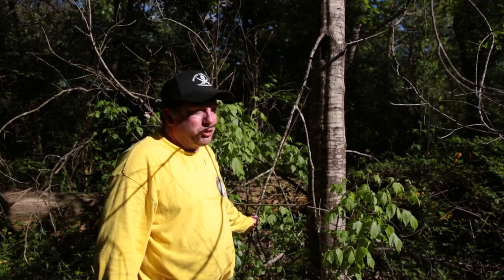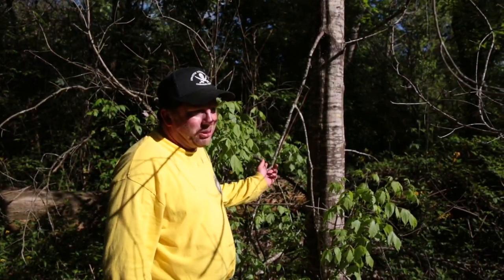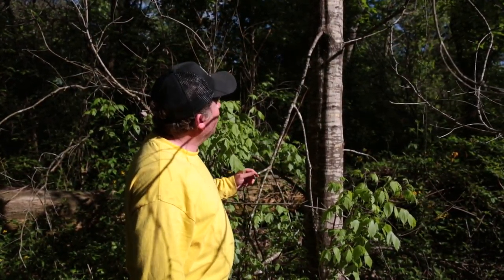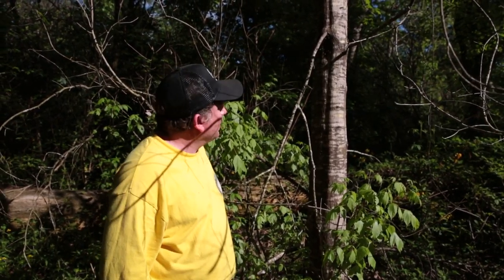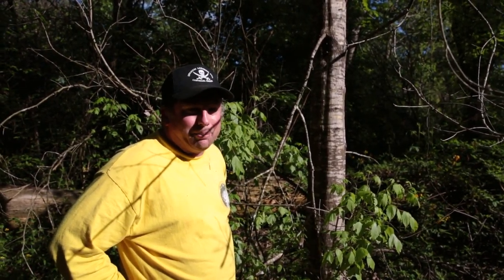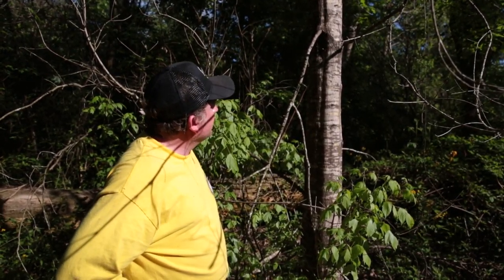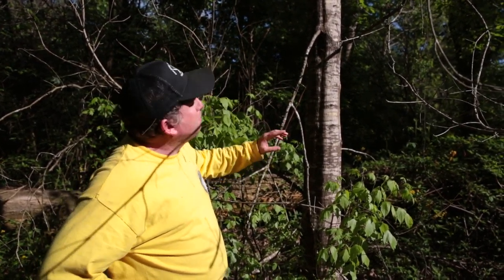Nuttal's Oak Exudate at Woodlands Trail